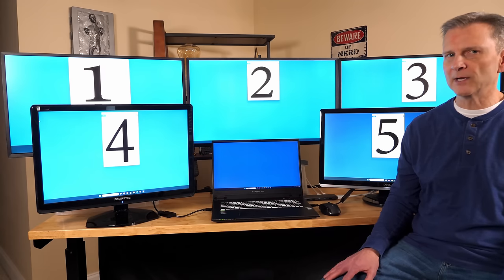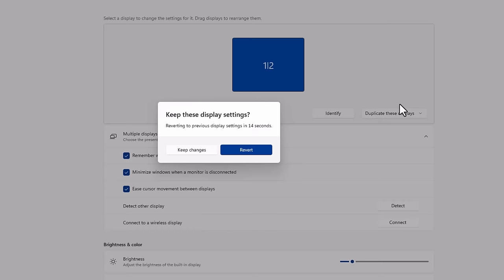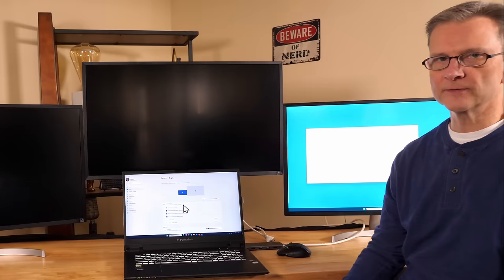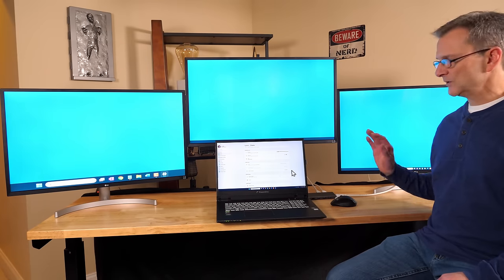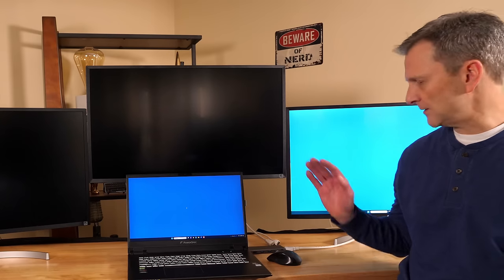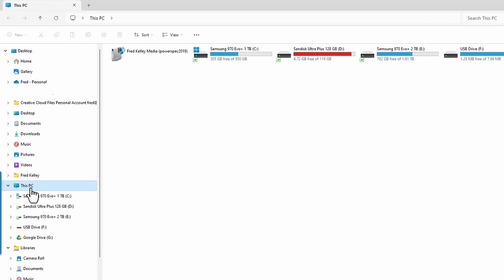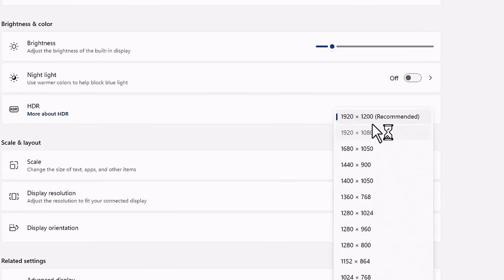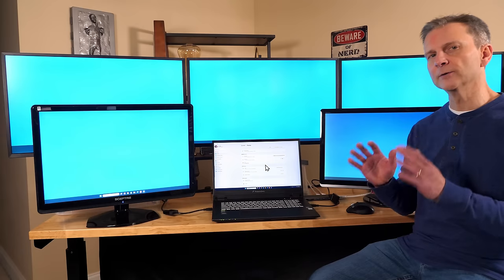Add 5 or More External Monitors for Laptop Using Docking Station/USB. Go Beyond Dual Monitor Setup.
Want to add an additional monitor for your laptop? How about five or more? It's easy to connect multiple monitors to your laptop with a docking station and USB adapters. This video will show you how to connect dual monitors or even more, even if your laptop only has a single external video port built-in.

►13 Port Docking Station:

ADAPTERS AND CABLES FOR CONNECTING TO OLDER MONITORS
(Check the video at 18:02 for your type of video port)

►HDMI to VGA ADAPTER:
►HDMI to VGA CABLE:

►HDMI to DVI ADAPTER:
►HDMI to DVI CABLE:

►DisplayPort to VGA ADAPTER:
►DisplayPort to VGA CABLE:

►DisplayPort to DVI ADAPTER:
►DisplayPort to DVI CABLE:

►Mini DisplayPort to VGA ADAPTER:
►Mini DisplayPort to VGA CABLE:

►Mini DisplayPort to DVI ADAPTER:
►Mini DisplayPort to DVI CABLE:

►Mini DisplayPort to HDMI ADAPTER:
►Mini DisplayPort to HDMI CABLE:

►Mini DisplayPort to DisplayPort ADAPTER:
►Mini DisplayPort to DisplayPort CABLE:

►Mini DisplayPort to VGA, DVI and HDMI ADAPTER: